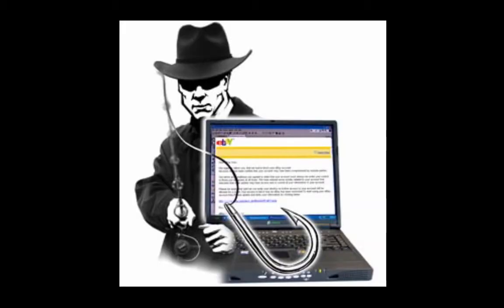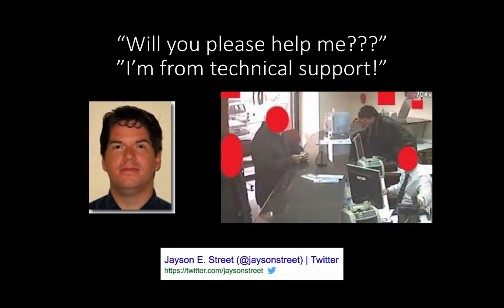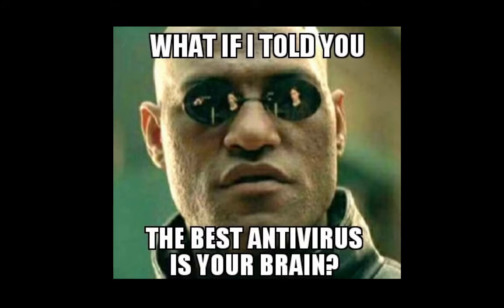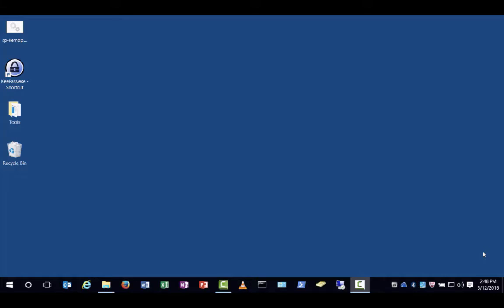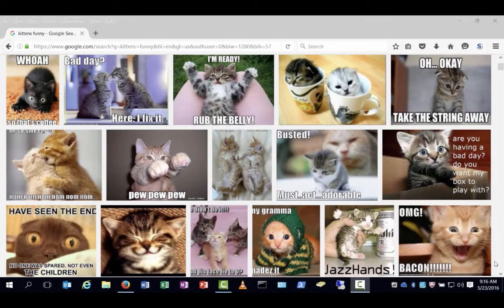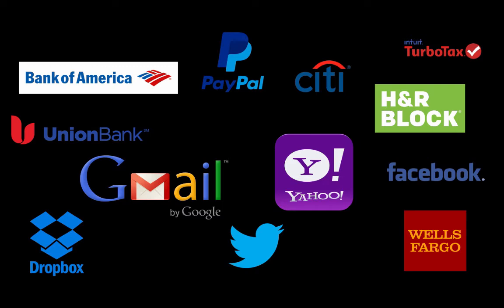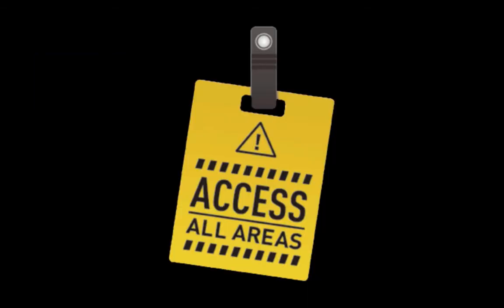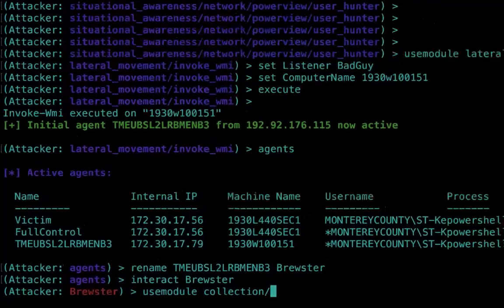2016 Security Awareness Training - Part 2 - The USB Key Hack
Part 2 of "Help! My Fridge Has Been Held for Ransom!"